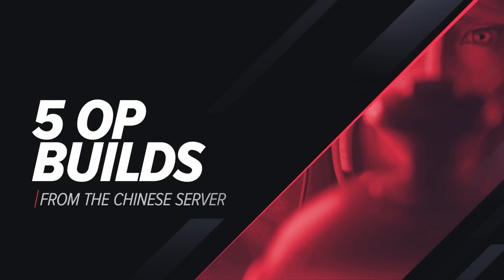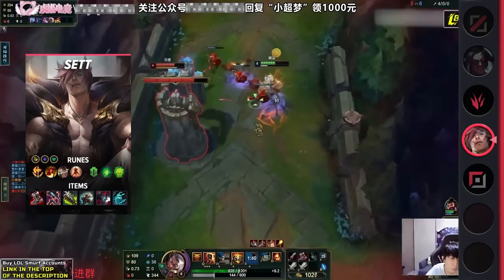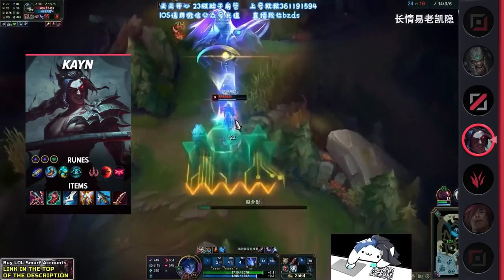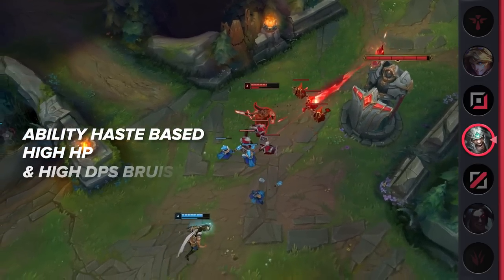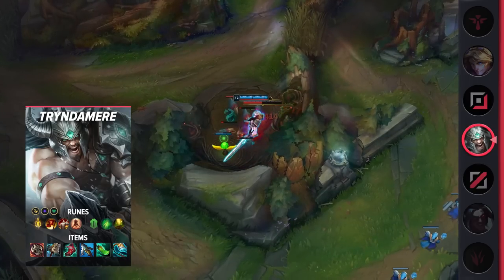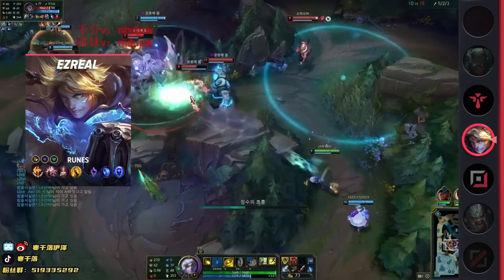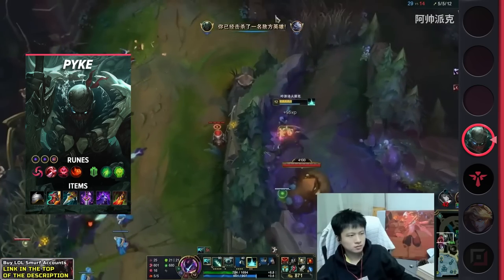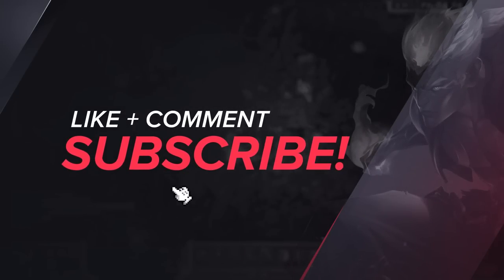5 BROKEN Chinese Builds YOU MUST ABUSE In Patch 13.8 - League of Legends